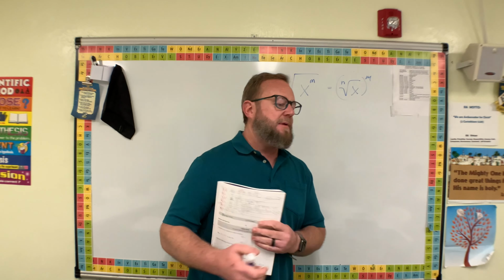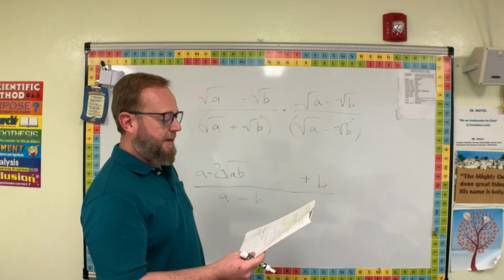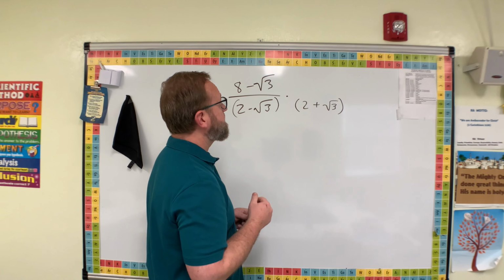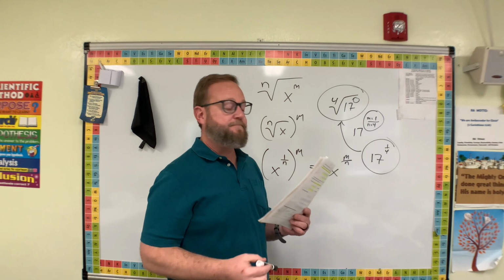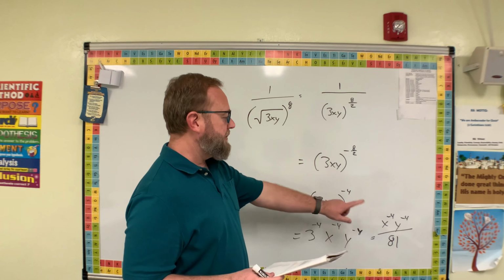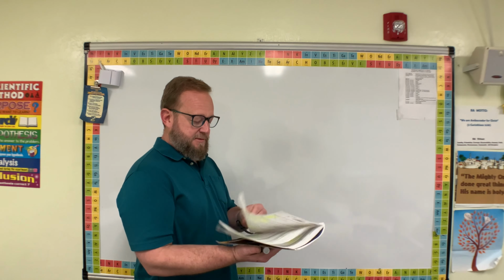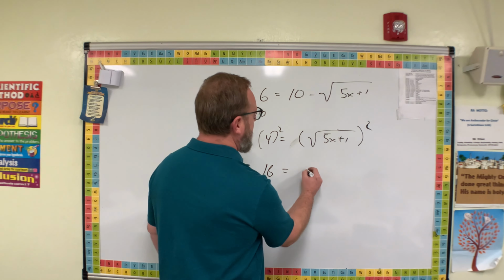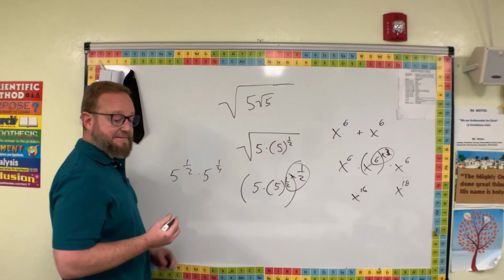Algebra 2 pace 1127 square roots in the denominator and how to get rid of them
Algebra 2 pace 1127
Rationalizing denominators with radicals (square roots, cube roots, etc) from Algebra 2 pace 1127.
Math class Dec 8, 2022